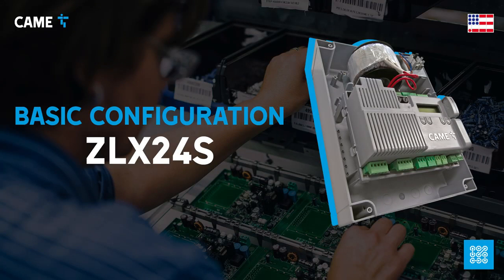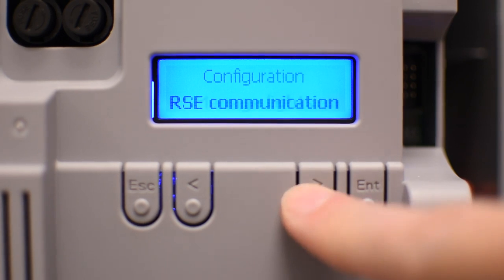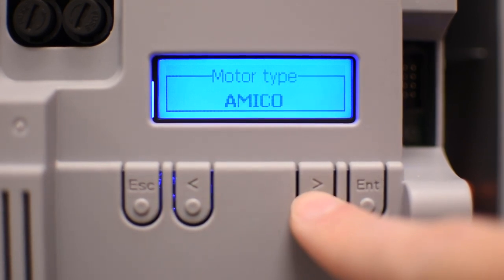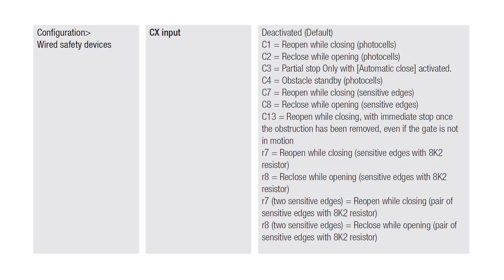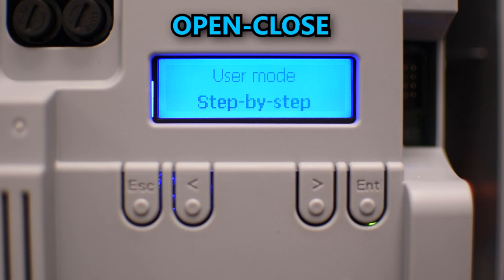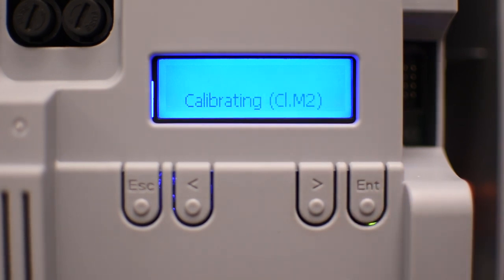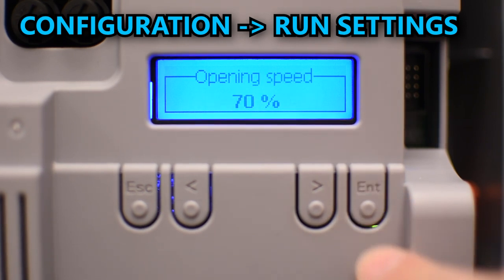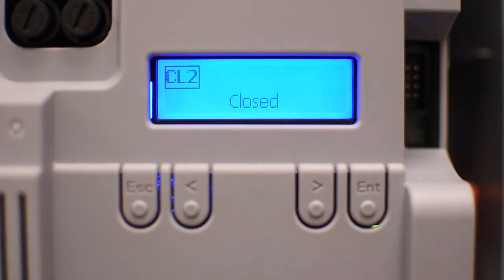ZLX24S: BASIC CONFIGURATION OF THE CAME CONTROL BOARD FOR 24V GEAR MOTORS FOR SWING GATES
Basic configuration of the CAME ZLX24S control board for 24V swing gate gearmotors:
Chapters:
0:00 Introduction
0:17 Configuration
1:38 Motor Check
2:04 Safety input
2:42 Remote control / transmitter acquisition